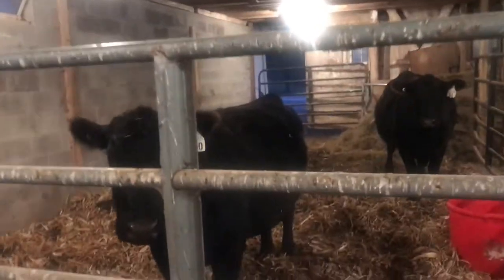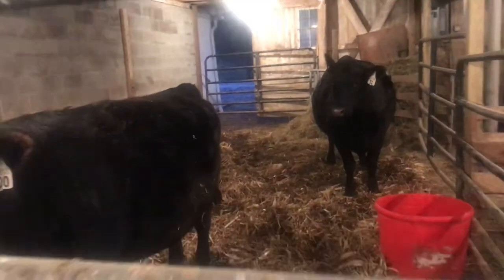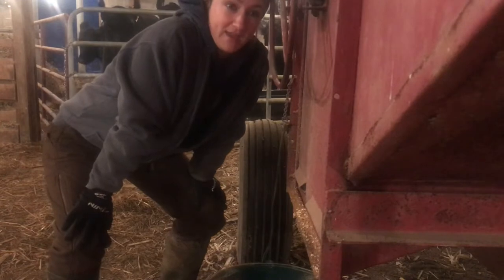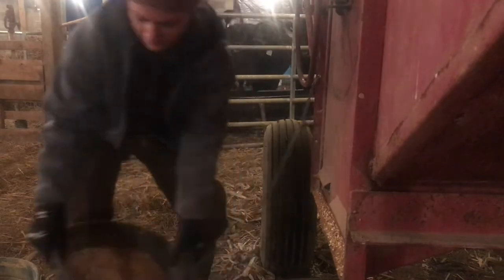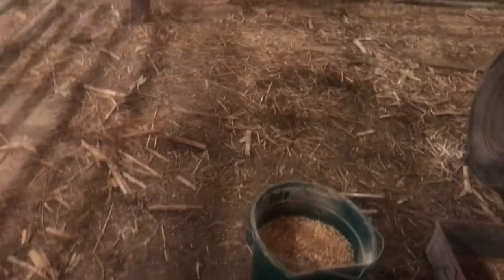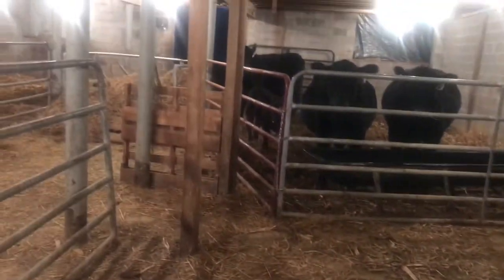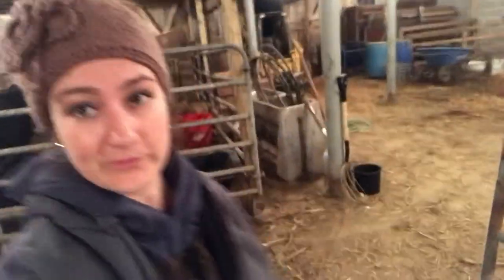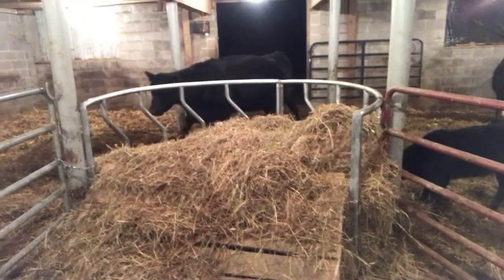Nightly Chores | Feeding And Bedding The Calves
In this video I take you along for a nightly routine of feeding and bedding the cows.